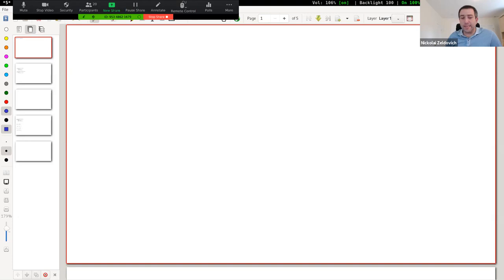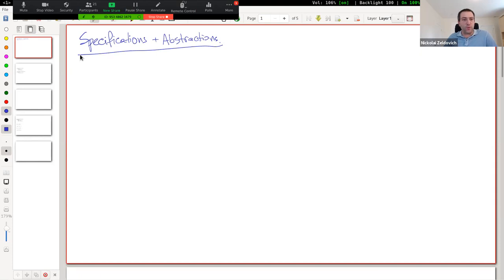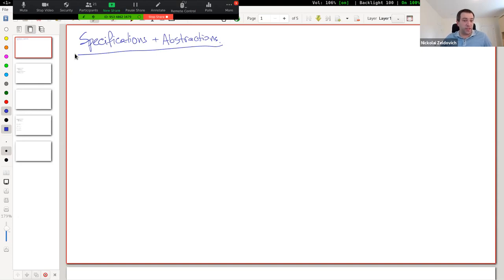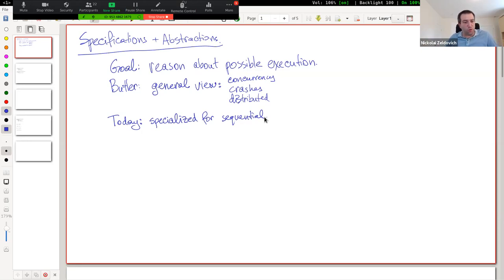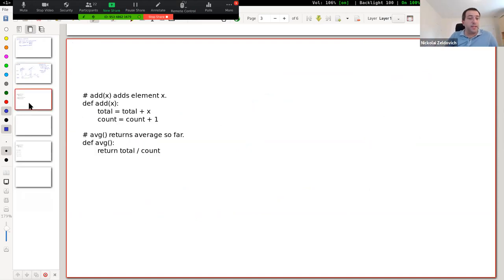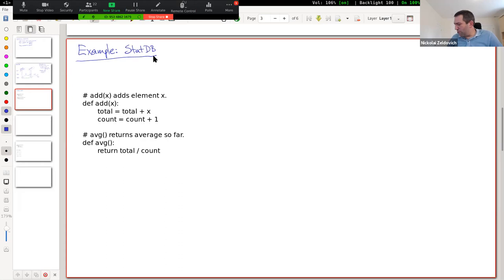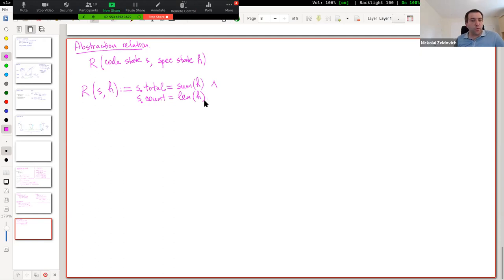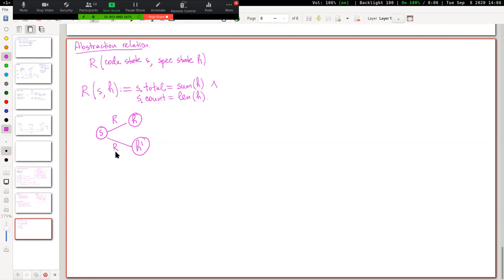6.826 Fall 2020 Lecture 3: Specs and Abstraction in Hoare logic